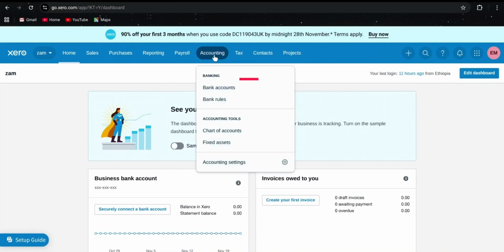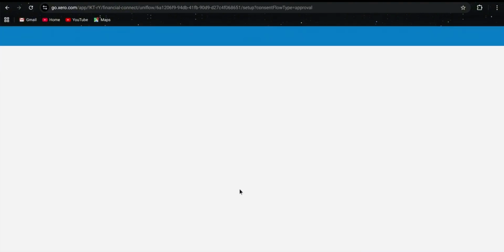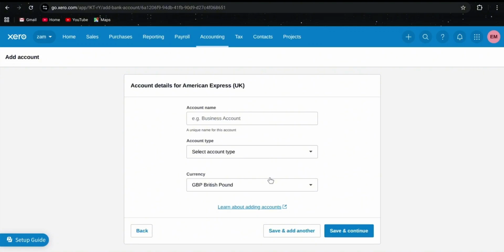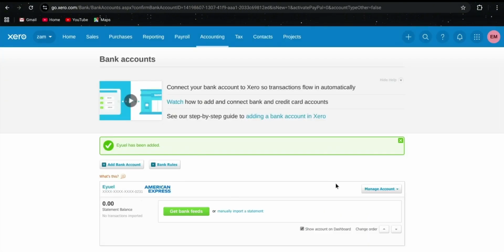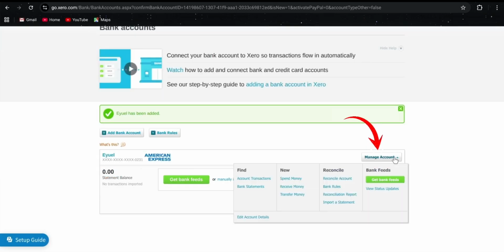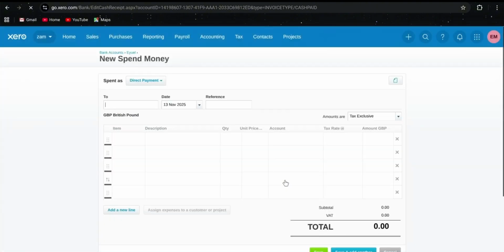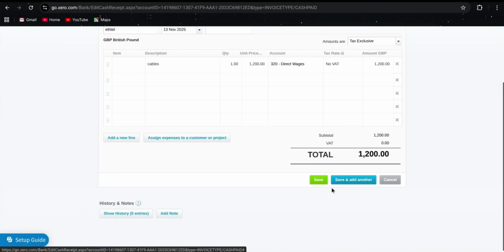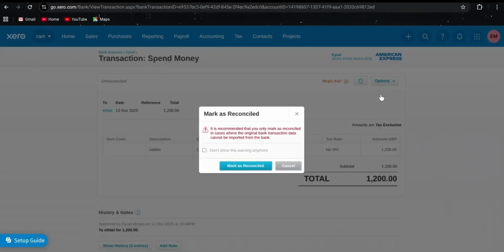How to Manually Enter Credit Card Charges in Xero [2026 GUIDE]